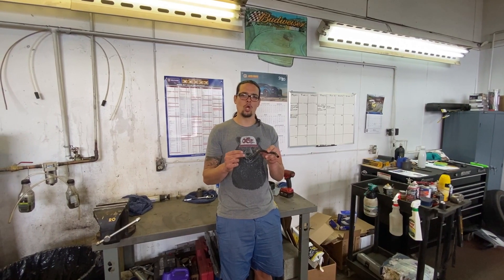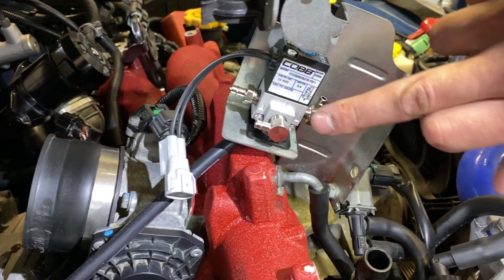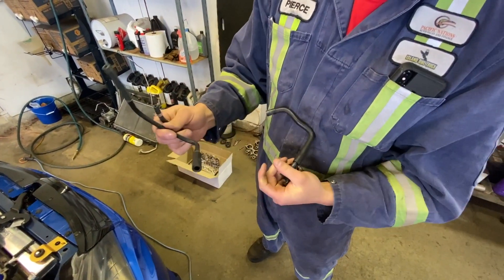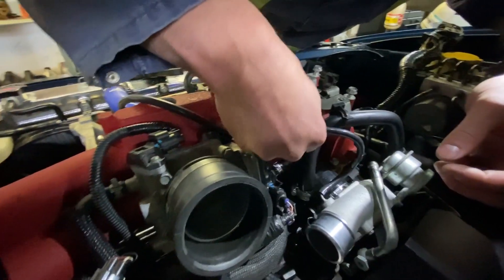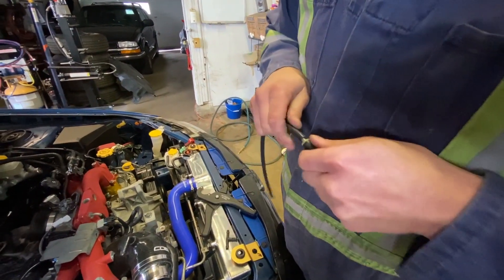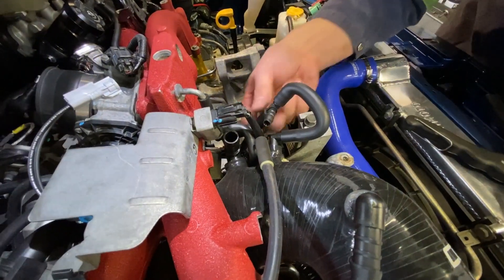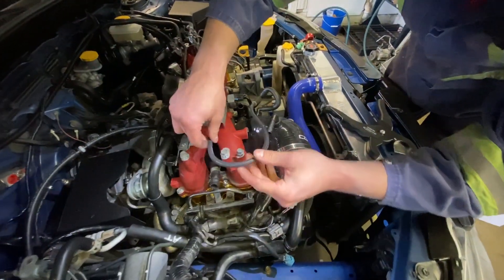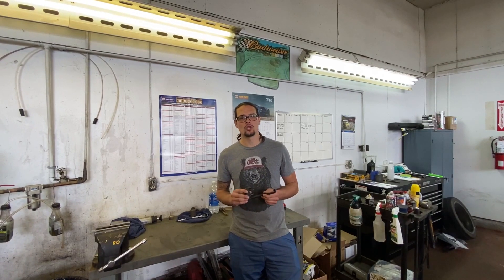2011 Subaru STi Cobb 3 Port EBCS Install | Netfix Original Maintenance Series | Episode 4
We give you as much details as we could find on this product by Cobb Tuning. And explain the purpose and how it works, and routing of cable. Watch as we go threw a detailed install, and show you what to expect while putting it onto your GVR Subaru STi!

We love the feedback, and want to grow into a channel that helps the people!

- netfixandbuild
- dax.sti
- dax.ek